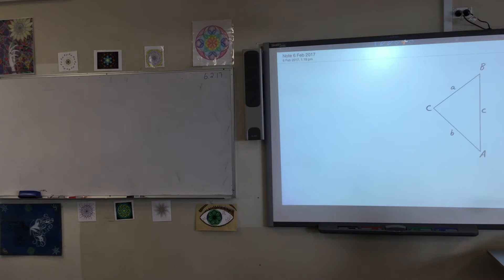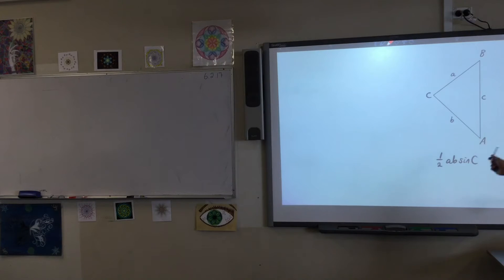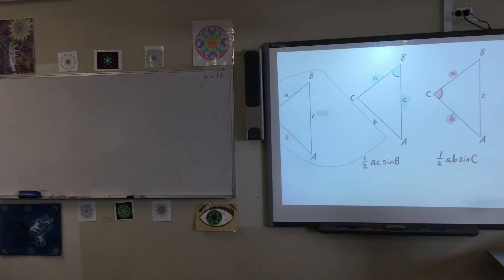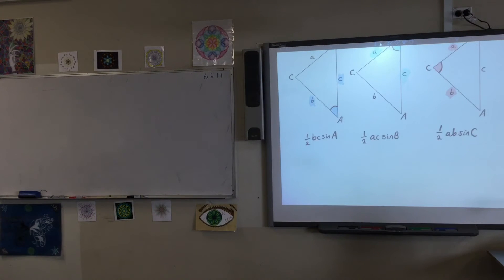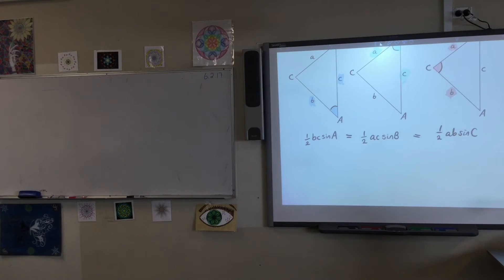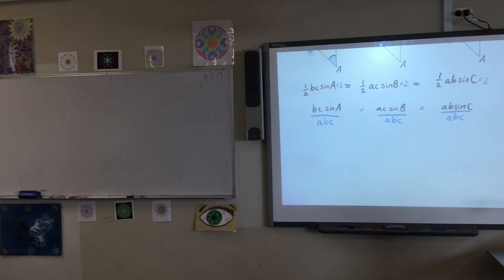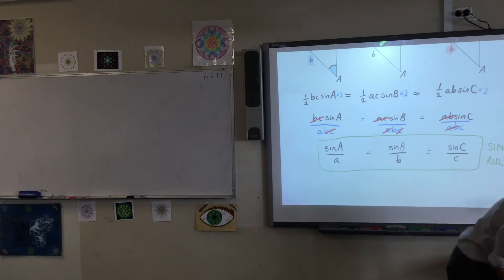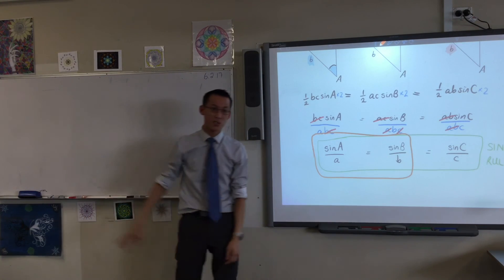Sine Rule (1 of 3: Where does it come from?)